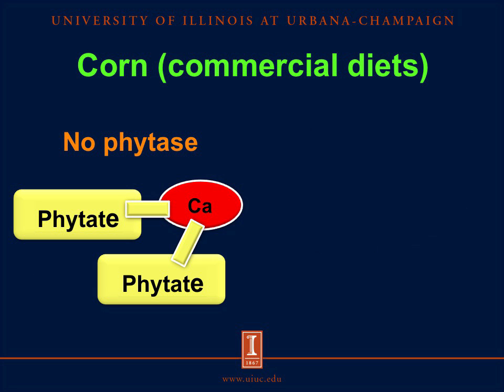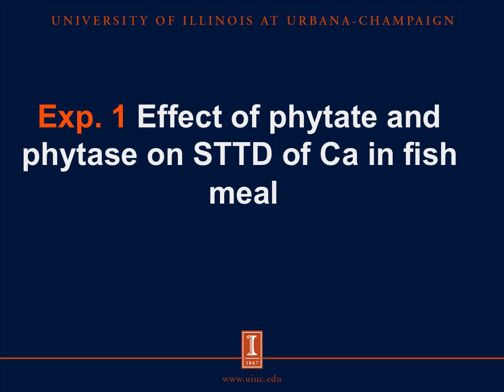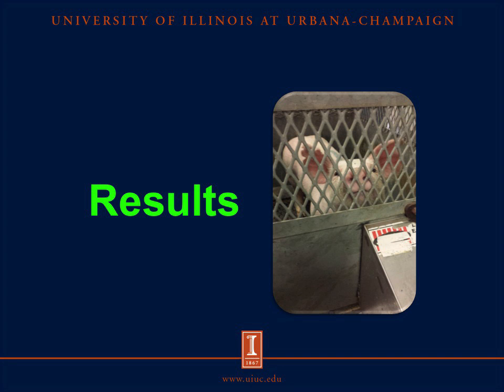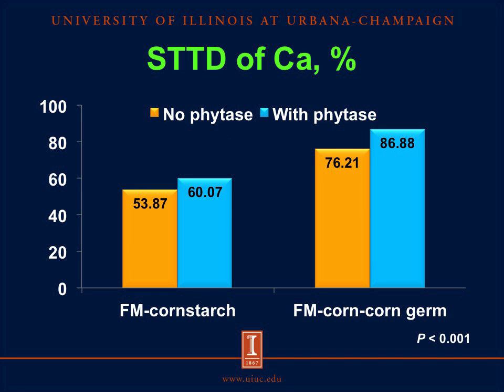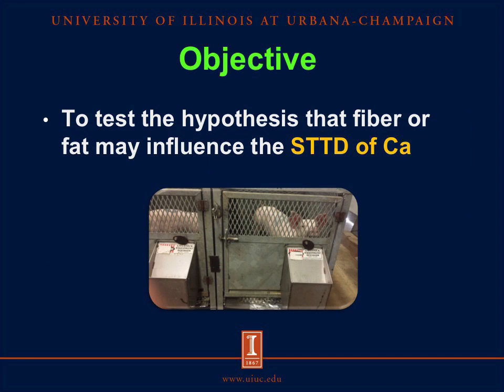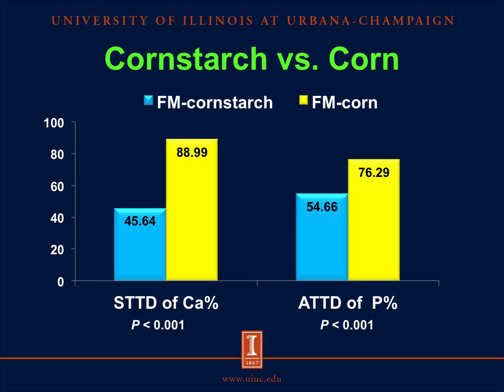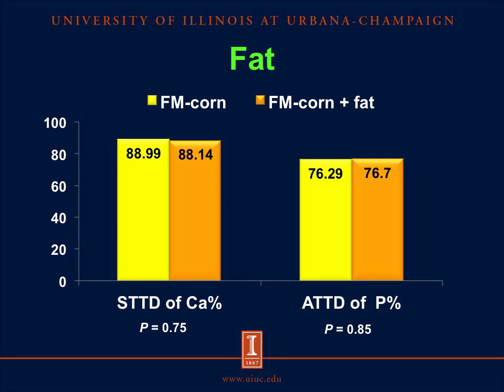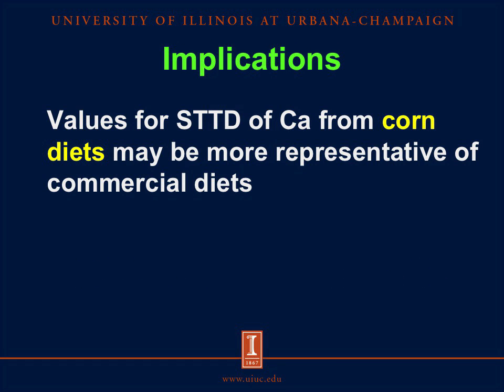Effect of fiber and fat on calculated values for STTD of calcium in fish meal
Caroline González-Vega, Ph. D. candidate in the Stein Nutrition Lab, discusses the results of two experiments on the digestibility of calcium in fish meal. The studies used corn based diets as well as cornstarch-based (semisynthetic) diets, and the results have implications for the use of semisynthetic diets in digestibility studies. Adapted from a presentation at the 2014 ASDA-ASAS-CSAS Joint Annual Meeting, Kansas City, Missouri, July 20-24.